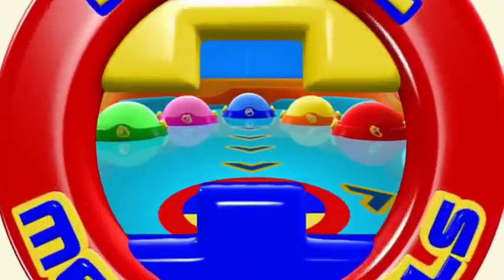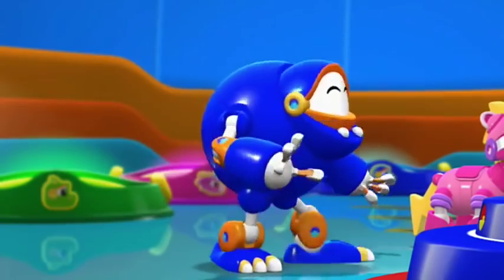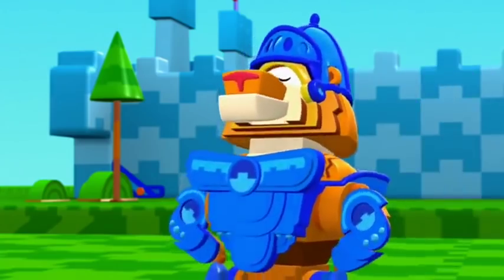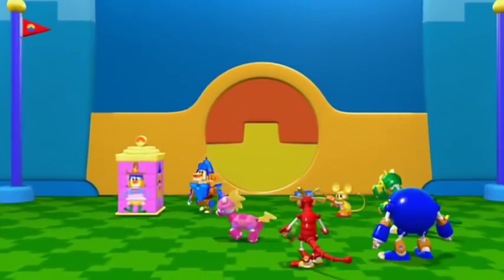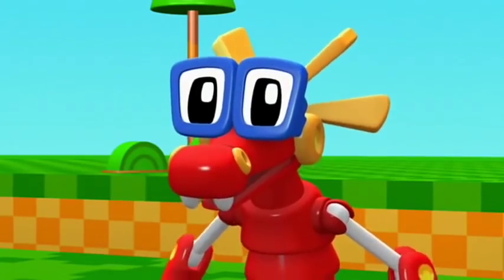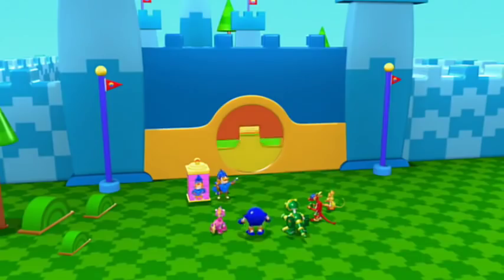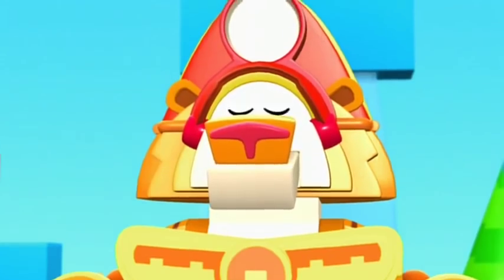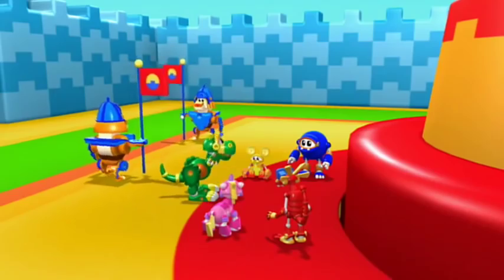Animal Mechanicals Full Episodes | 311 | Tiger Knight Island